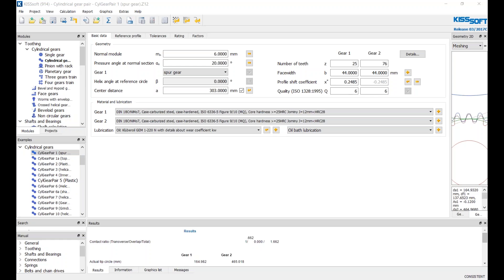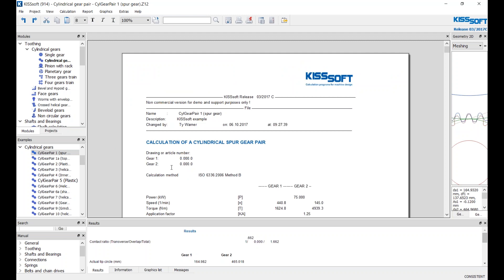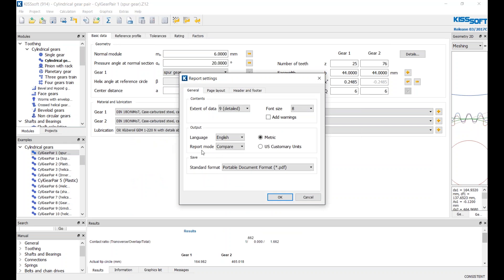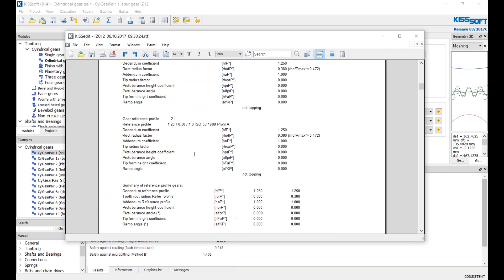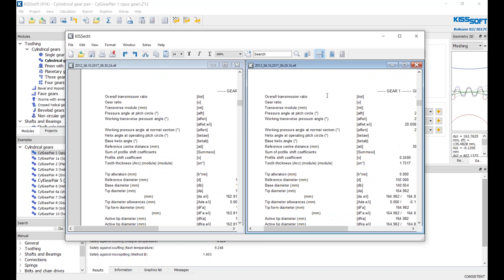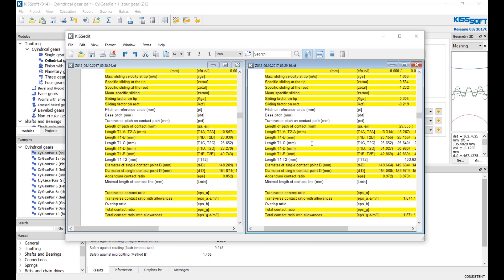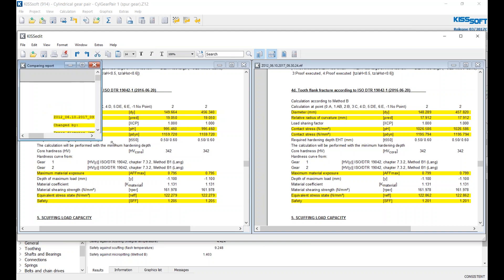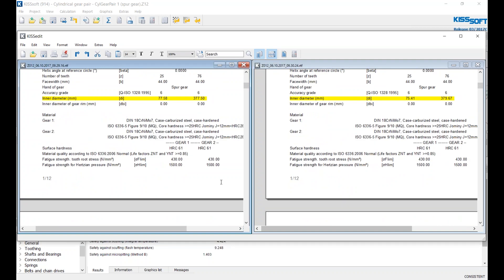Comparing Results in KISSsoft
Often, you will run a calculation, check the results and then change an input value, re-run the calculate and you want to compare the first set of results with the second set. Basically, it would be helpful to have both calculation reports simultaneously and to be able to compare them easily.

This can be achieved by using the external text editor “KISSedit” in the “Compare” mode. Below, this functionality is described.